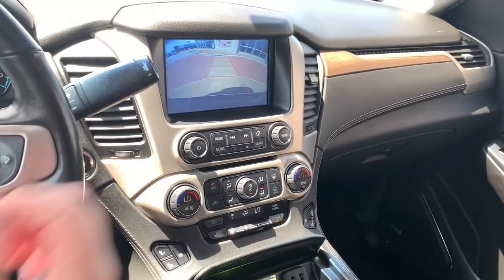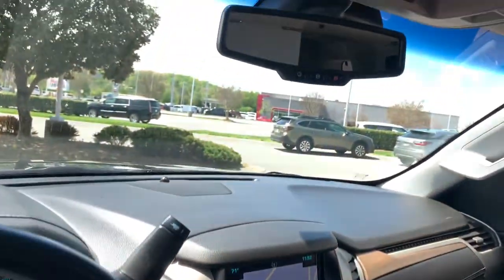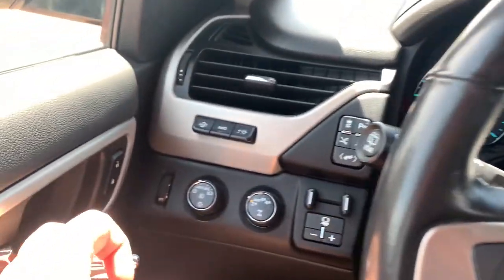2018 GMC Yukon Knoxville, Alcoa, Maryville, Sevierville, Lenior City, TN JR399030C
Black Used 2018 GMC Yukon available in Knoxville, Tennessee at Cadillac of Knoxville. Servicing the Alcoa, Maryville, Sevierville, Lenior City, TN area.
2018 GMC Yukon Denali 4WD - Stock#: JR399030C - VIN#: 1GKS2CKJ1JR399030

Cadillac of Knoxville
10005 Parkside Dr

ENGINE 6.2L ECOTEC3 V8 WITH ACTIVE FUEL MANAGEMEN,Differential heavy-duty locking rear,GVWR 7300 lbs. (3311 kg) (Standard on 4WD models,Steering power,Powertrain grade braking,Exhaust aluminized stainless-steel muffler and ta,Tools mechanical jack and wheel wrench stored in,Moldings Bright Bodyside,Mirrors outside heated power-adjustable power-fo,Windshield style acoustic laminated glass,Active Noise cancellation,Cargo Net,Steering column power tilt and telescopic,Climate control tri-zone automatic with individu,Defogger rear-window electric,Power outlets 5 auxiliary 12-volt includes outle,Assist handles 1st row passenger and 2nd row outb,Lighting interior with dome light driver- and pas,Daytime Running Lamps with automatic exterior lam,Airbags Frontal airbags for driver and front outb,WHEELS 20 X 9 (50.8 CM X 22.9 CM) ULTRA BRIGHT,Tires P275/55R20 All-Season Blackwall,Tires - Rear Performance,Power Drivers Seat,Power Passenger Seat,Leather Seats,Heated Front Seat(s),Navigation System,Keyless Start,Integrated Turn Signal Mirrors,Premium Sound System,Adjustable Steering Wheel,Heated Steering Wheel,Power Windows,Universal Garage Door Opener,Climate Control,Multi-Zone Air Conditioning,Automatic Headlights,Daytime Running Lights,Auto-Dimming Rearview Mirror,Heads-up Display,HD Radio,CD Player,Power Liftgate,Remote Trunk Release,Rain Sensing Wipers,Power Mirror(s),Heated Mirrors,Fog Lamps,HID headlights,Power Steering,Four Wheel Drive,Locking/Limited Slip Differential,Active Suspension,Satellite Radio,4-wheel drive,Alternator 170 amps,Transfer case active 2-speed electronic Autotrac,Air cleaner high-capacity,Rear axle 3.23,AM/FM Radio,Rear Bucket Seats,Cooled Front Seat(s),Passenger Adjustable Lumbar,Bucket Seats,8 Cylinder Engine,Brakes Hill Start-Assist,Universal Home Remote includes garage door opener,Display driver 8 diagonal customizable driver d,Floor covering color-keyed carpeting,Console floor with storage area cup holders,Audio system feature Bose Centerpoint Surround So,Liftgate power hands free,Wiper rear,Glass deep-tinted,Headlamps projector beam high intensity discharg,Active aero shutters front,Luggage rack side rails roof-mounted Black (Incl,Tire carrier lockable outside spare winch-type mo,Suspension front coil-over-shock with stabilizer,TRAILER BRAKE CONTROLLER INTEGRATED,Trailering equipment heavy-duty includes traileri,Suspension Package Magnetic Ride Control,Keyless start push button start,Cooling auxiliary external transmission oil coole,Cooling external engine oil cooler heavy-duty ai,Suspension rear multi-link with coil springs,Fog lamps with chrome surrounds,Windshield solar-absorbing,Wipers front rain-sensing intermittent,Audio system feature CD player (Replaced by (U42),Radio HD,Seats heated second row outboard positions,Steering wheel heated leather-wrapped,Windows power all express down front express up,Power outlet 110-volt 1.1 Amp 150 Watt,Mirror inside rearview auto-dimming,Lighting interior includes courtesy lighting with,Front and Rear Park Assist,Rear Cross-Traffic Alert,Rear Vision Camera,Lane Change Alert with Side Blind Zone Alert,ENGINE 6.2L ECOTEC3 V8,Gasoline Fuel,Aluminum Wheels,Tires - Front Performance,Seats front bucket with Perforated leather-appoin,Driver Adjustable Lumbar,Seat Memory,SEATS SECOND ROW BUCKET POWER RELEASE,AUDIO SYSTEM 8 DIAGONAL COLOR TOUCH SCREEN NAVIG,MP3 Player,Bluetooth Connection,Auxiliary Audio Input,Smart Device Integration,Requires Subscription,Tow Hitch,Rear Privacy Glass,Intermittent Wipers,Variable Speed Intermittent Wipers,Hands-Free Liftgate,Heated Rear Seat(s),Leather Steering Wheel,Air Conditioning,Rear Defrost